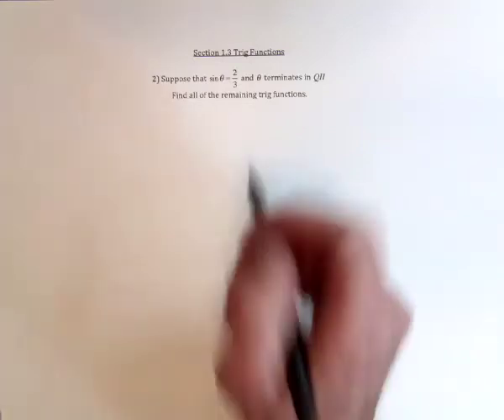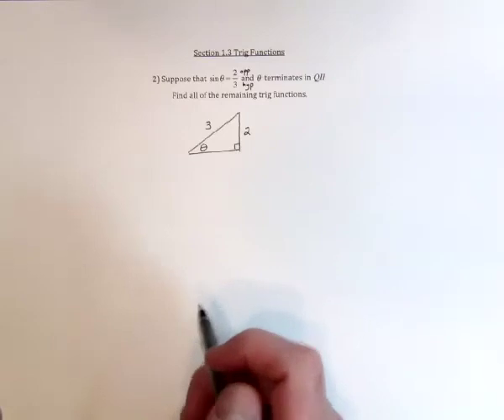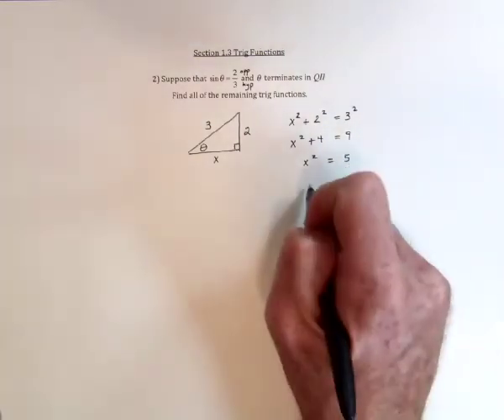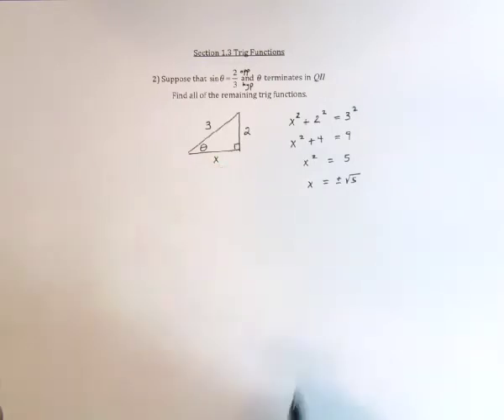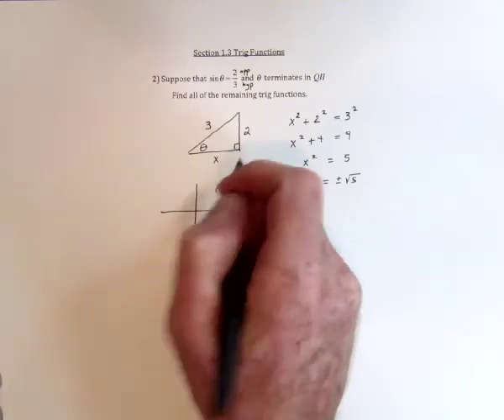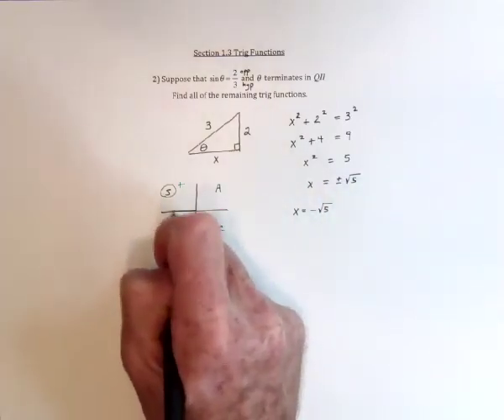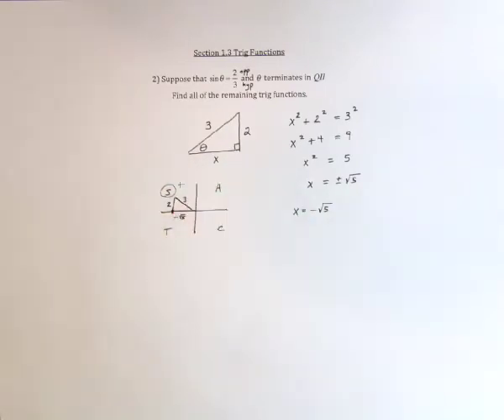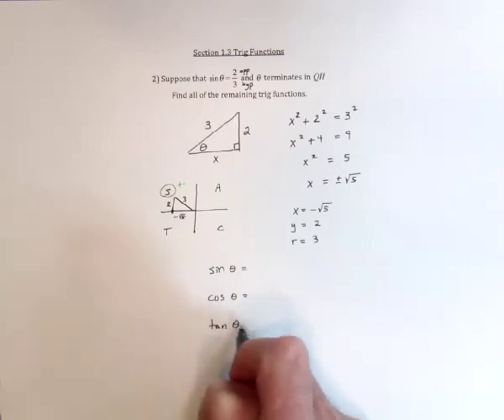1 3 2 Trig Functions